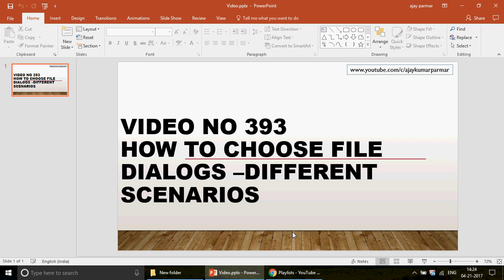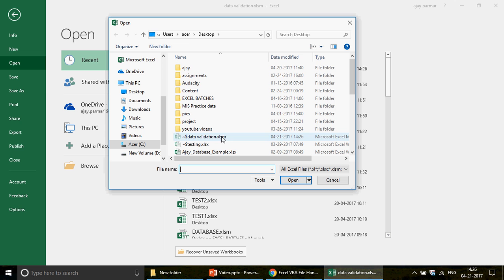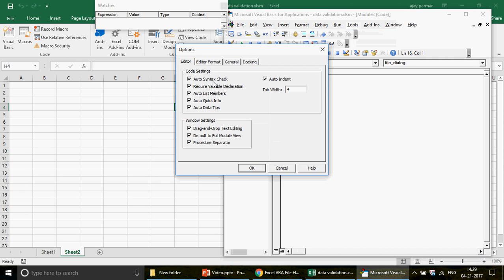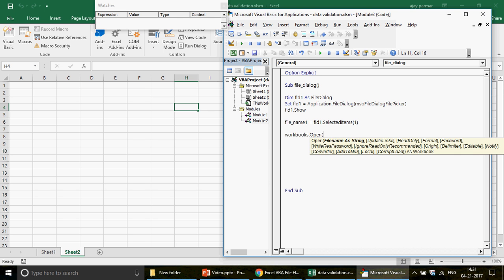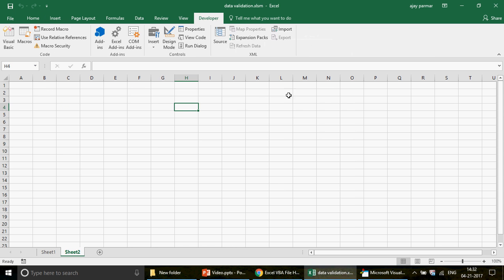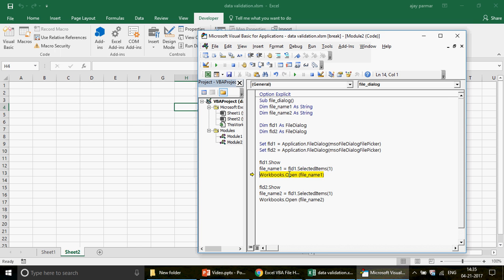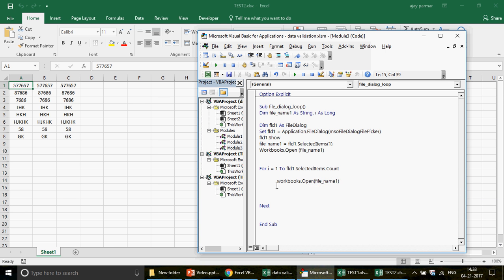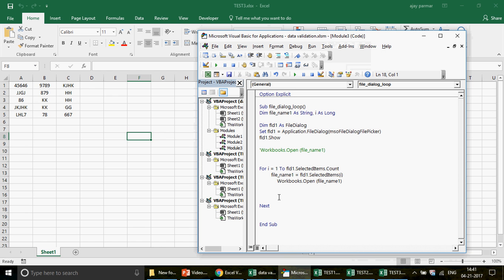Learn MS Excel - Video 394- VBA - For your Project- Loops in FileDialog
Using FileDialogs is always a fun and great work because these dialogue boxes can make your work so easy and awesome. Let us see in this video how many ways we have to show these filedialogs